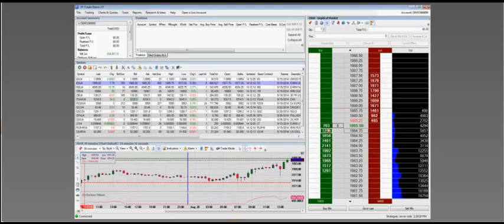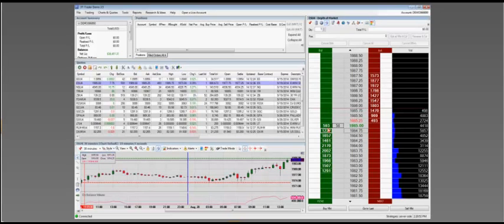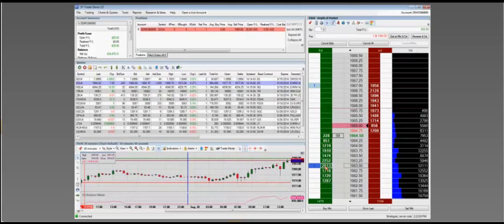3T Futures Fast Facts with Colin Quina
Learn how to use the 3T Futures Platform one monthly tutorial at a time with our very own Head of Self-Directed Accounts: Colin Quina.
Start using the 3T Futures Platform with a free demo period.